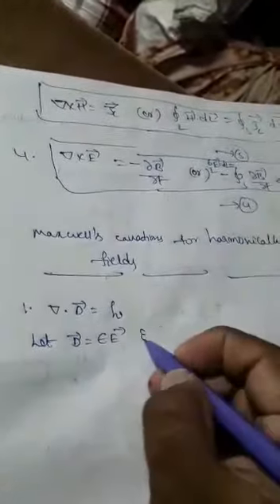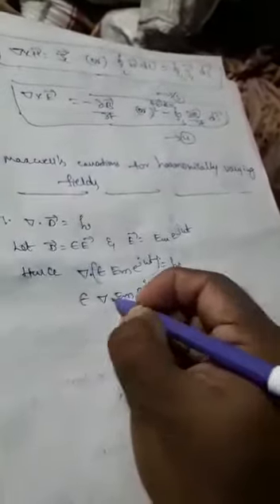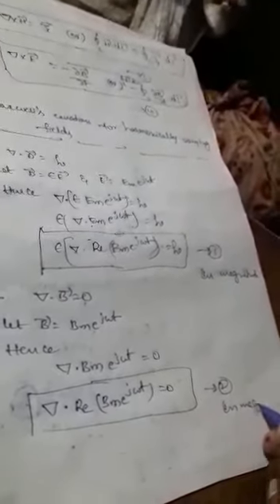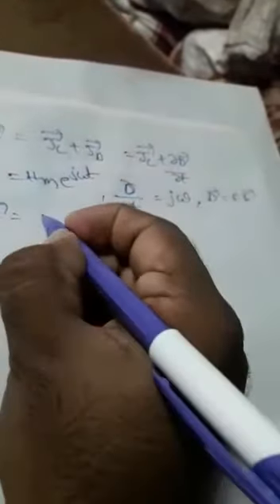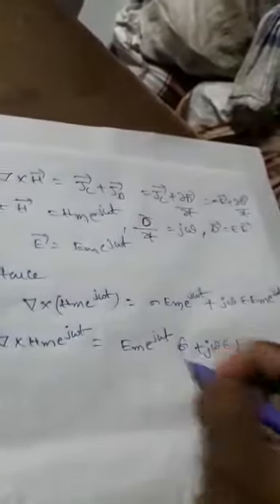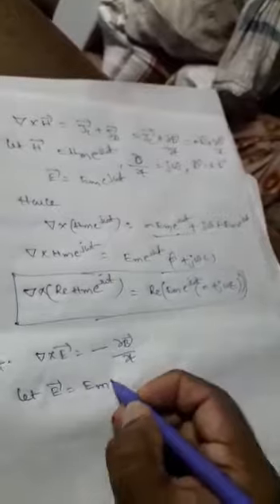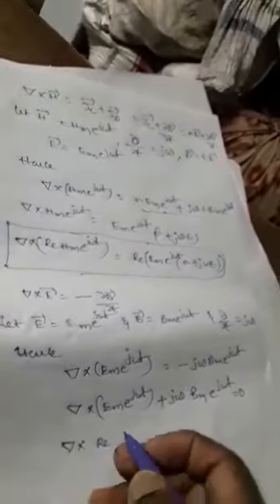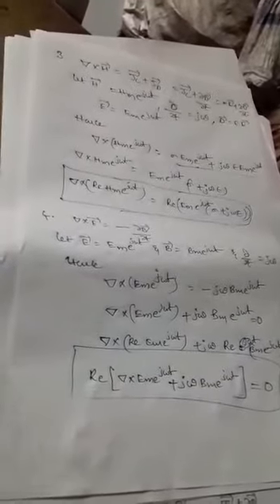Maxwell's equations for harmonically varying fields